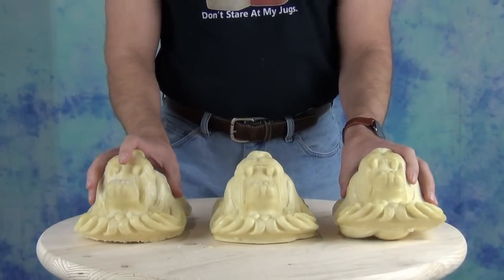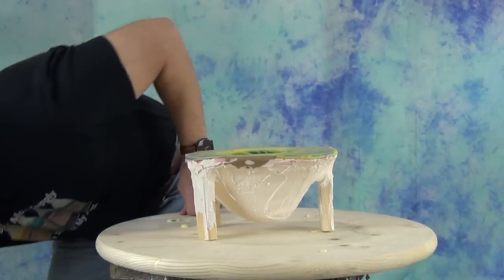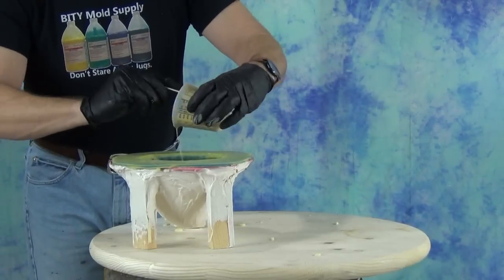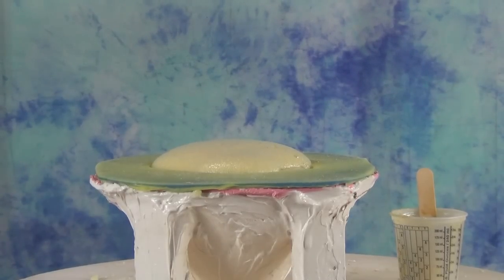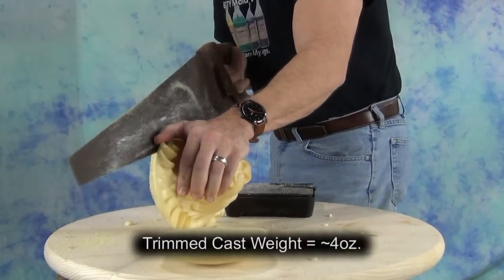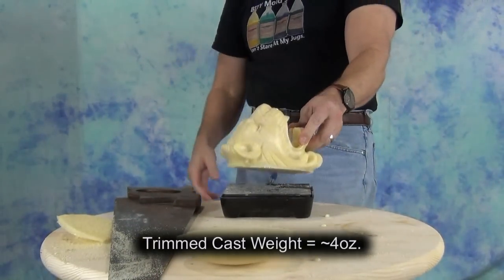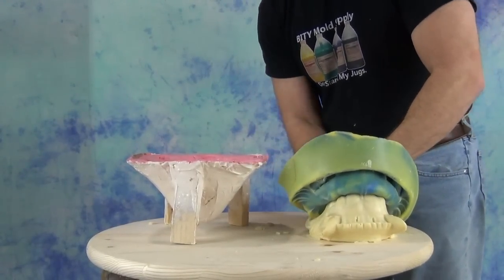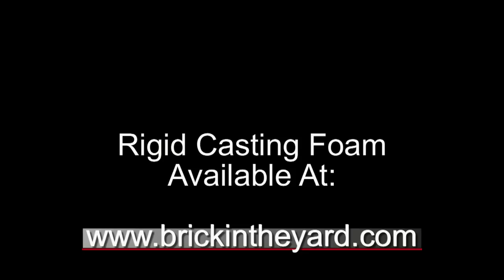Rigid Foam Casting Tips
In this tutorial we explain the basics of casting polyurethane foam into a silicone mold and tips for getting good skins and minimal cleanup.

This video explains how to calculate how much foam to use to produce consistent parts and how to generate back pressure to get good skin on your cast foam parts.